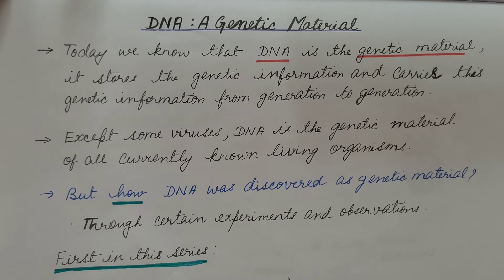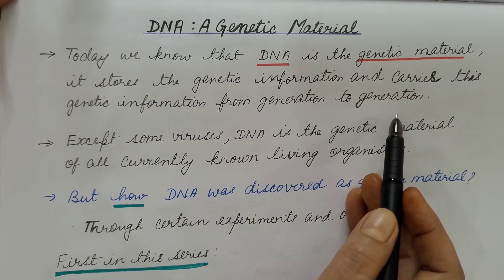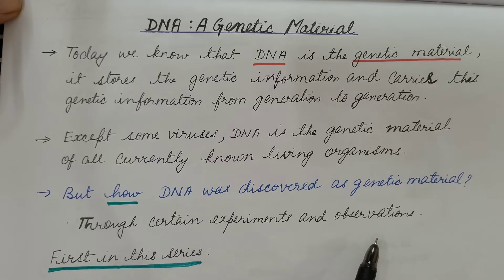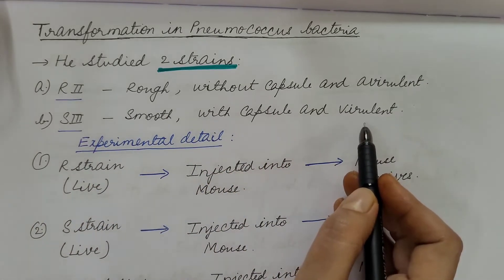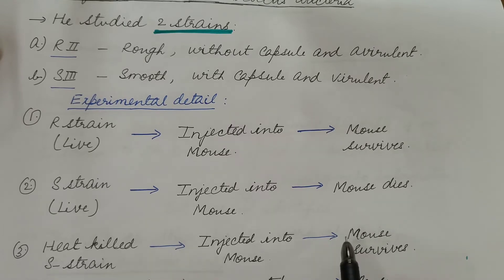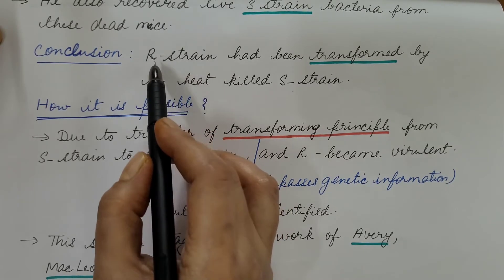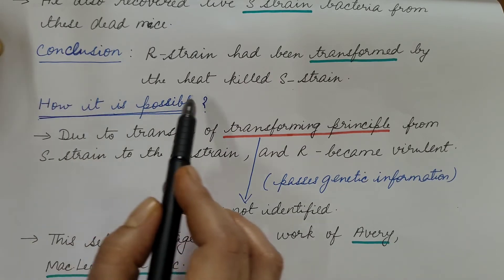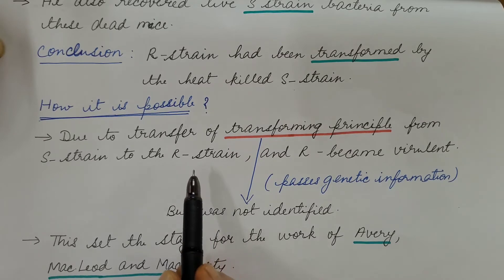DNA : A Genetic Material. Molecular Biology.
The video explains that DNA is the Genetic Material. It discusses series of experiments. In this first is Griffith's experiment  done on R and S strains of Pneumococcus bacteria. This  was followed by Avery, Mac Leod and Mac Carty's experiment. The last was Hershey and Chase's experiment on Bacteriophage viruses. Finally it was concluded that DNA is the Genetic Material in most of the living organisms.
Also watch my videos on B-DNA and comparison between A-DNA, B-DNA and Z-DNA, the link is given below: